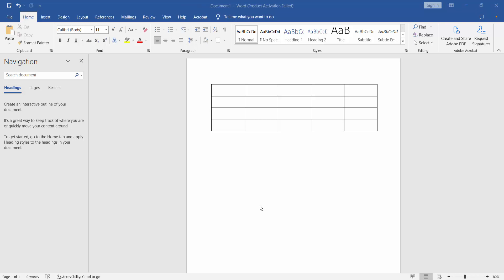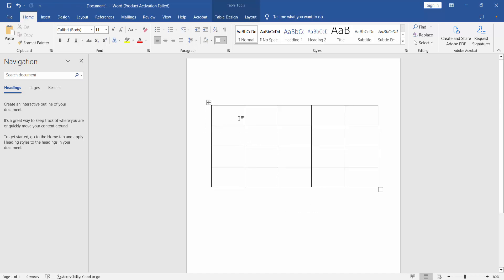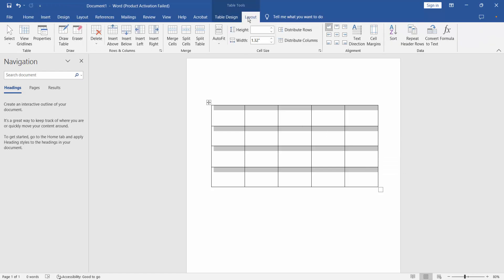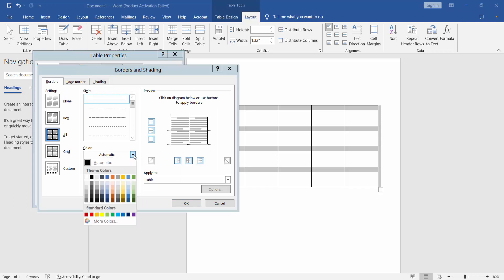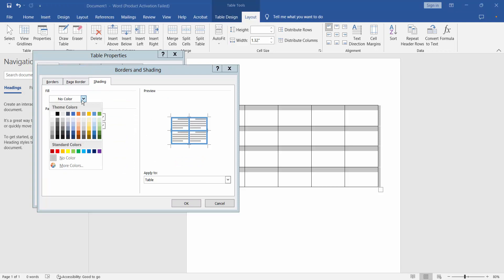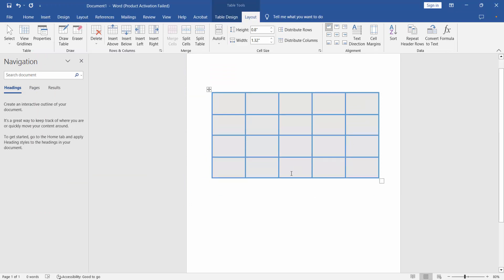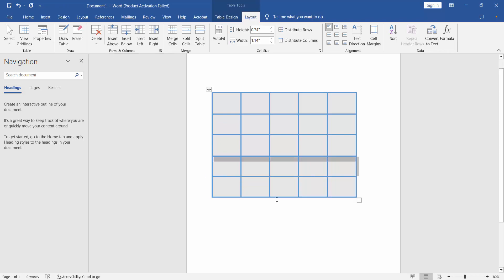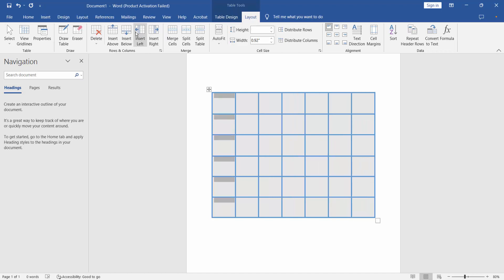How to edit or change a table in Microsoft Word Document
Hello everyone, Today I will show you, How to edit or change a table in Microsoft Word Document.